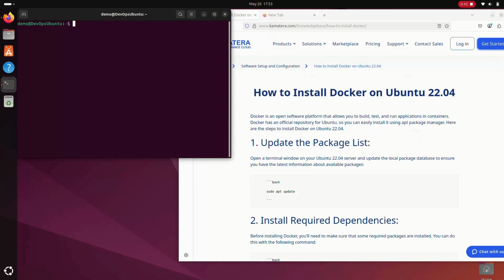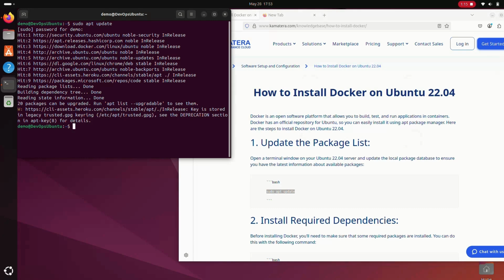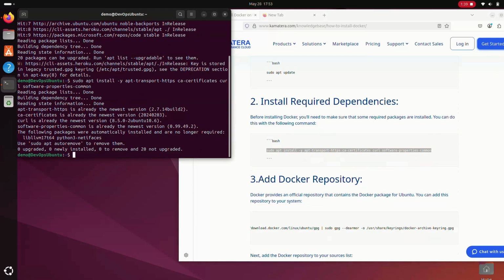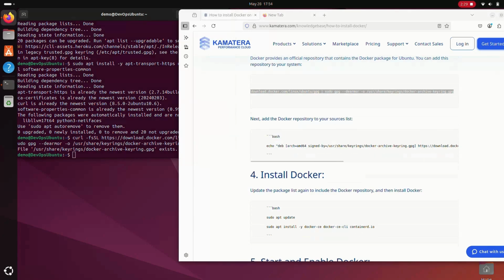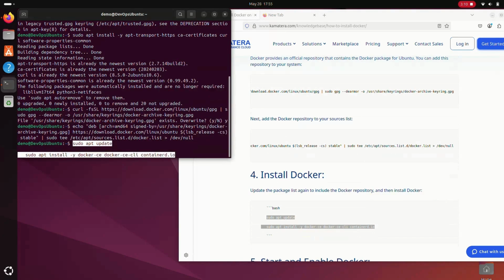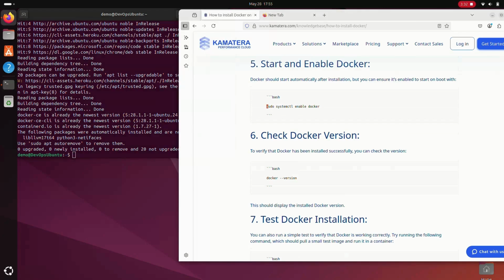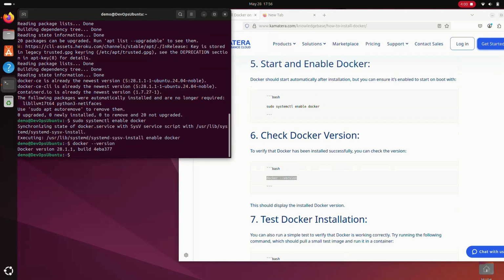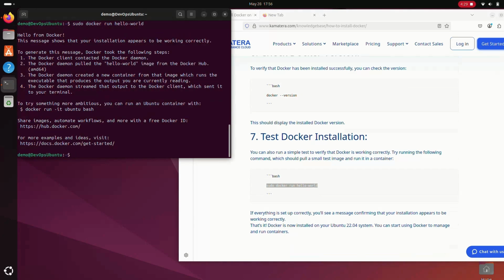How to Install Docker on a Kamatera Server | Step-by-Step Tutorial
In this tutorial, we show you exactly how to install Docker on your Kamatera server. Whether you’re a developer, sysadmin, or just getting started with containerization, this video will guide you through all the steps for setting up and running a Docker container.

Kamatera provides powerful cloud infrastructure to customers around the world.